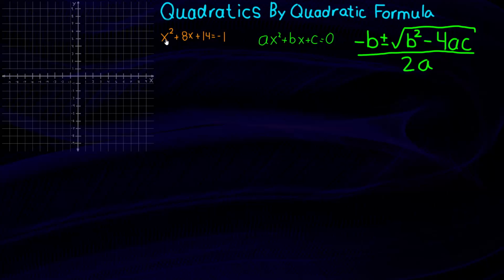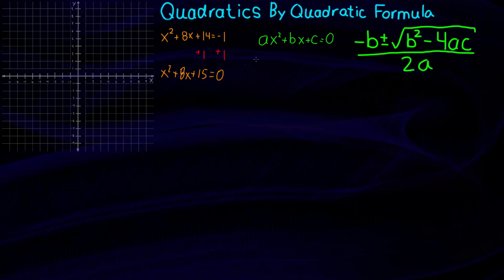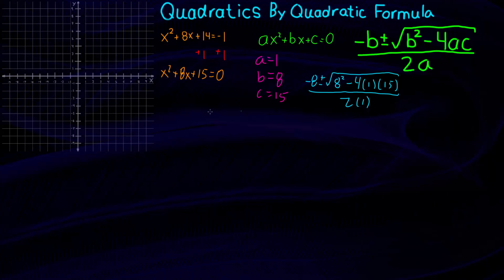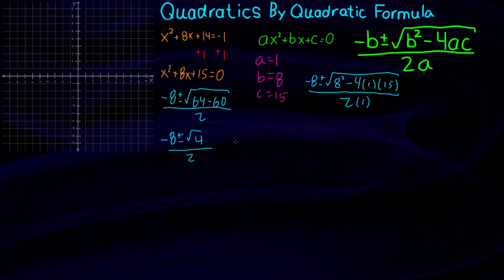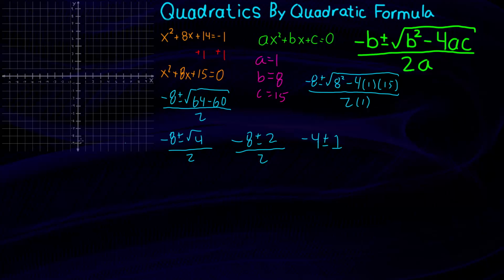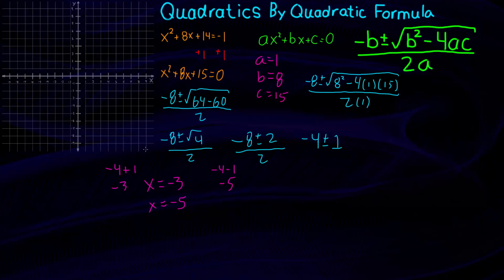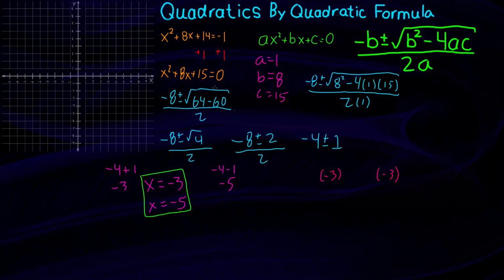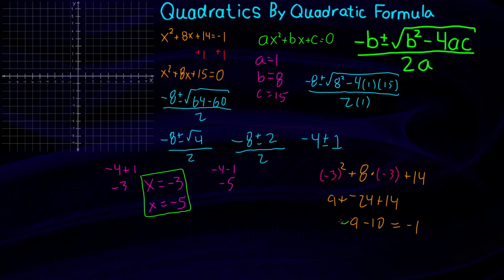Solving Quadratic Equations With Quadratic Formula in 5 Minutes | Kinvert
Suggested Practice Book

This video is solving quadratic equations with quadratic formula in about 5 minutes.

This is part of Kinvert's online Algebra course.